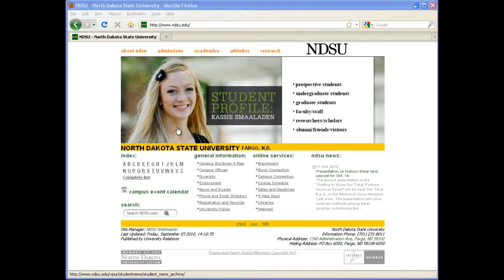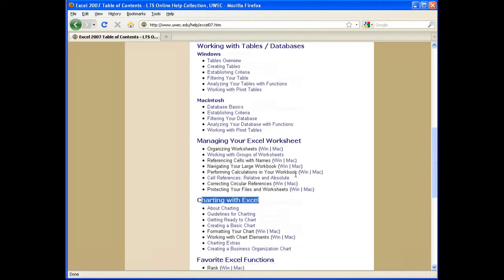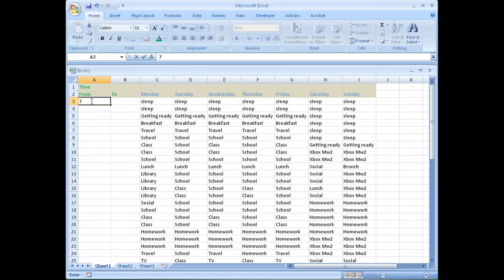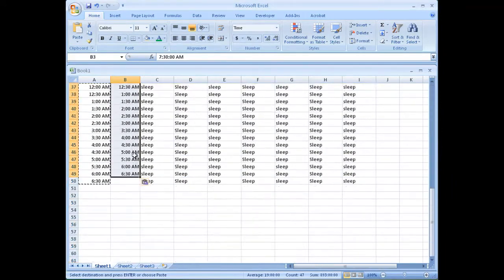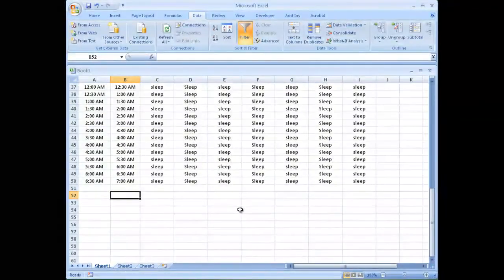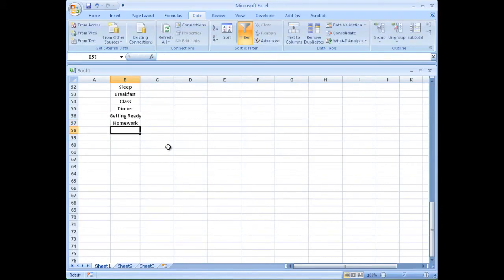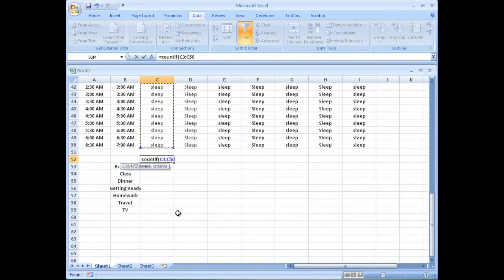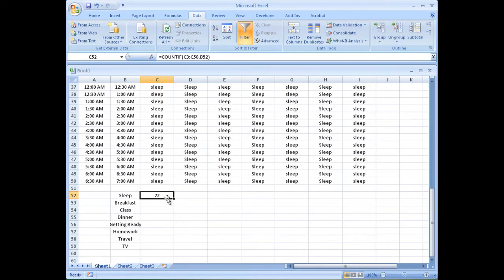Excel Pie Chart part 1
Tutorial for Excel Pie chart for University Studies North Dakota State University(NDSU).

-Summarize data using Countif and Sum functions
-Create chart(Pie and bar)